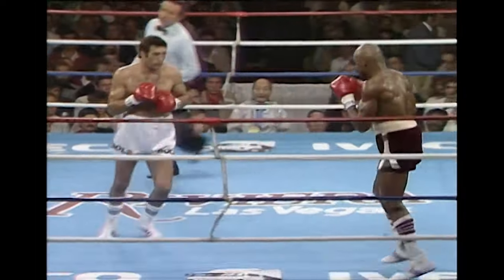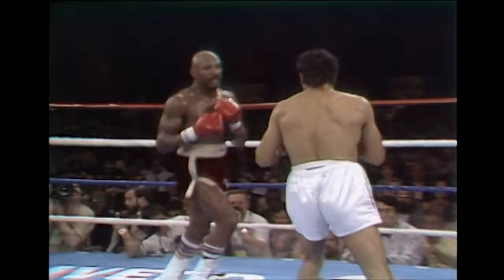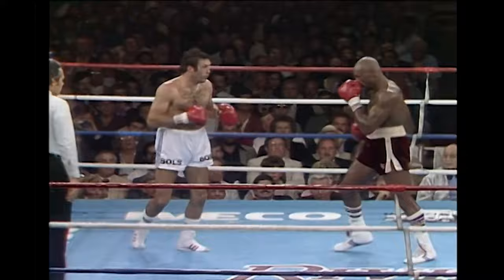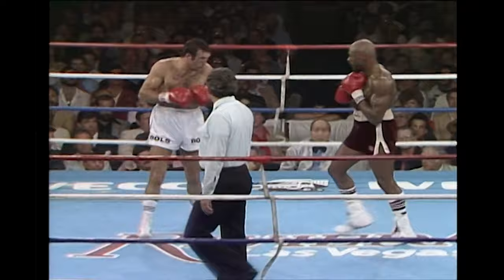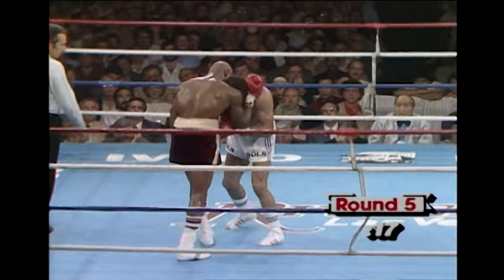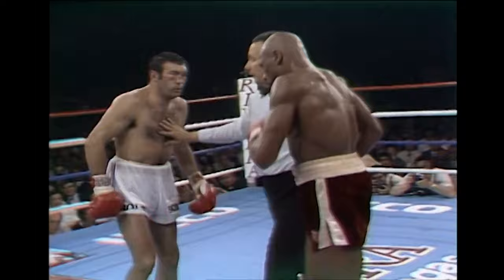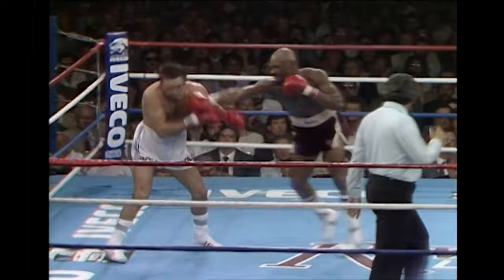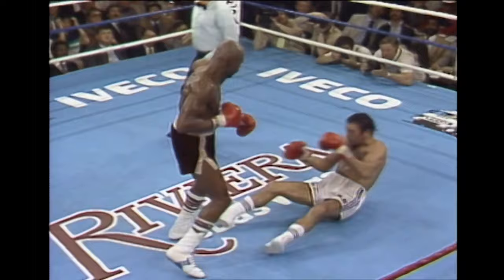📅 ON THIS DAY! MARVIN HAGLER DROPPED FOR THE FIRST TIME? 🤔 GOES ON TO KO JUAN ROLDAN (HIGHLIGHTS) 🥊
With over 5,000 custom games to choose from. Enjoy live dealers & in-play sports betting, from football to esports.

18+ Please gamble responsibly